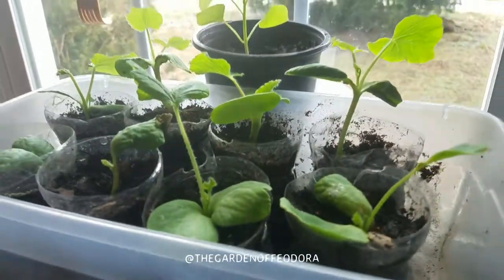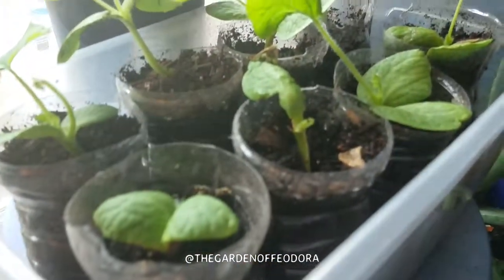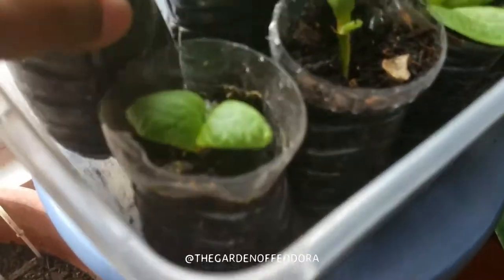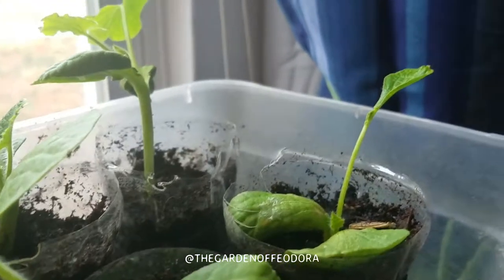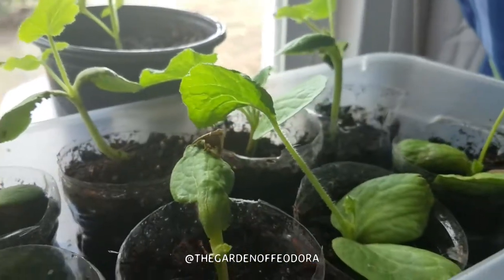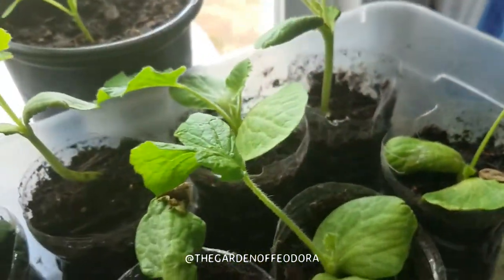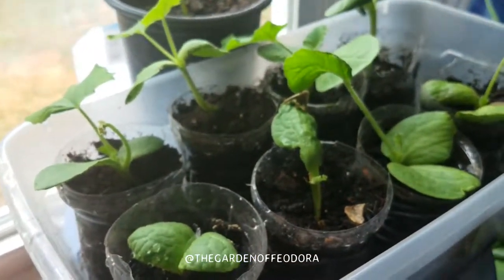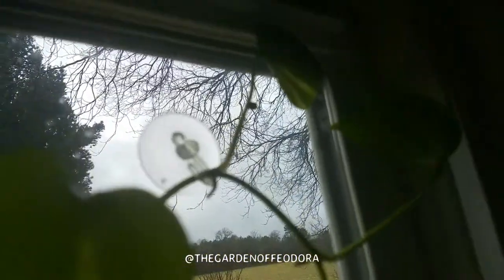GROWING "CUP CAKE SQUASH" seed starting in home: The Garden Of Feodora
Starting seeds indoors. Growing cup cake squash is easy. this is the update and it was a success. Some dirt and water is enough to get the seeds germinating. They will go into the garden in a few months.

Filmed with: Samsung Galaxy S7 Egde.